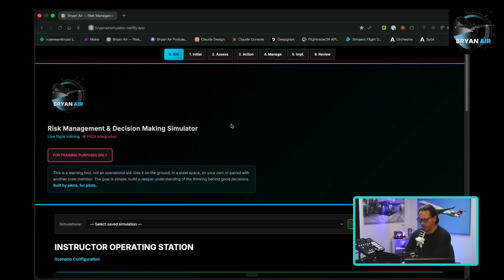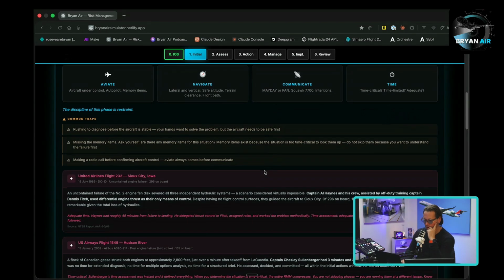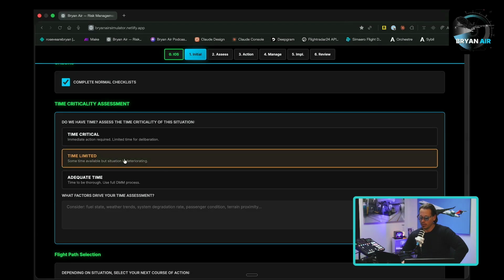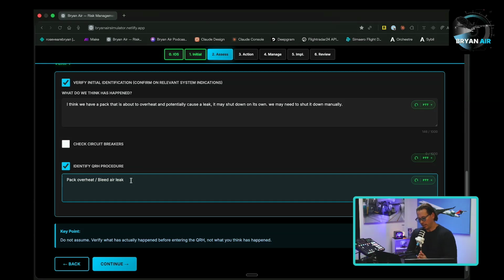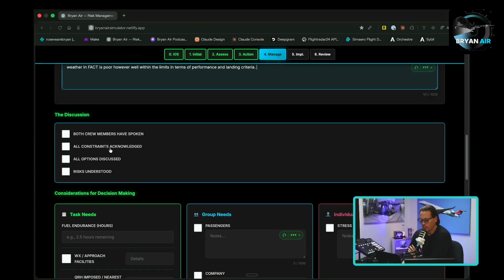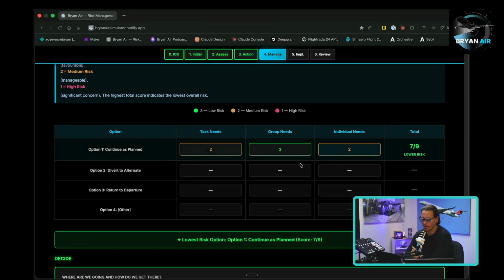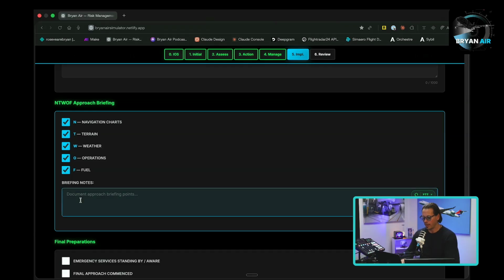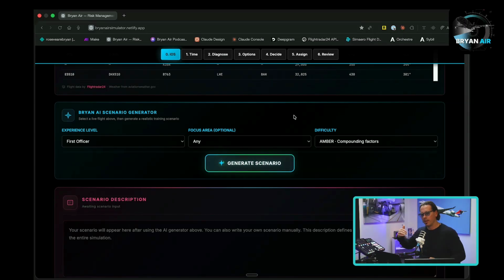Pack Overheat on Climb-Out: Full RMM Walkthrough on a Live 737 (Cape Town to Johannesburg)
VIDEO SNAPSHOT

This is Bryan Air by Bryan Roseveare. The tools, frameworks, and training systems behind Bryan Air, built for pilots who want to train smarter.

In this session I pick a live flight off Flightradar24 and work through a full scenario using the Bryan Air Risk Management and Decision Making Simulator. Real flight. Real weather. Real decisions.

Climbing through FL130 out of Cape Town in marginal weather, the crew notices a rising pneumatic duct temperature, an acrid smell at the forward galley, and abnormal cabin differential pressure. Pack overheat, or the early stages of a bleed air leak? I walk through every phase of the RMM cycle on camera, work through the QRH logic, build the decision matrix, brief the cabin crew, and commit to a return to FACT. The AI debrief then scores the session and points out where the reasoning was weakest. This is the exact workflow you can practise yourself in the simulator at bryanair.tools.

In this video, Bryan Roseveare runs a live session of the Bryan Air Risk Management and Decision Making Simulator, working through a pack overheat and bleed air leak scenario using RMM on a real Flightradar24 flight from Cape Town to Johannesburg.

TIMESTAMPS

00:00 Welcome and setup

00:38 Choosing the live flight off Flightradar24

01:48 How the scenario generator works

03:15 The injected failure: pack overheat or bleed air leak

07:07 Initial actions, aviate and navigate first

10:49 Time criticality assessment and the options on the table

14:12 Assessment phase and choosing the right QRH

17:21 Action phase, system implications, and operating limits

20:42 Management phase: discussion, weather, group needs

26:54 Decision matrix and committing to the return

30:02 Implementing the return: ATC, FMS, NITS brief, approach

34:40 AI debrief and scoring

38:02 Why repetition matters and wrap up

TRY THE SIMULATOR

Practise structured decision-making using live flights. The Bryan Air Risk Management and Decision Making Simulator lets you work through RMM and T-DODAR frameworks on real Flightradar24 data, with AI-generated scenarios and personalised debriefs. Built for pilots who want to sharpen the skills that matter most when things go wrong.

Early bird: $29 one-time. Lifetime access.

FREE CAREER ASSESSMENT

Where are you in your career? The Flight Plan is a free, AI-powered career intelligence tool. Answer 8 questions and get a personalised strategic assessment with specific moves tailored to your situation.

THE BRYAN AIR PODCAST

Career intelligence for pilots. Industry analysis, airline strategy, and the forces reshaping how pilots are trained, assessed, and employed. 260+ episodes. Listeners in 40+ countries.

LINKS

Fly safe. Train smarter.
Bryan